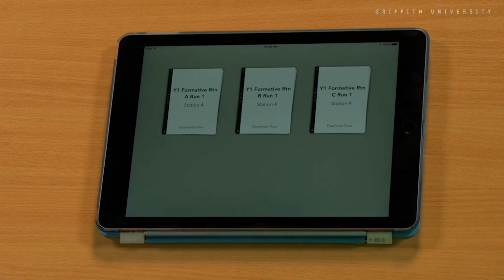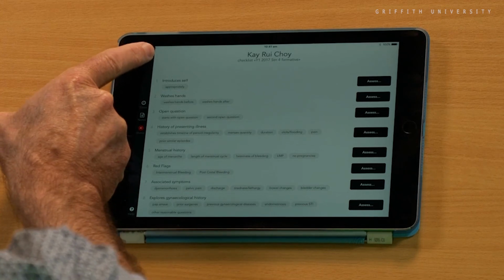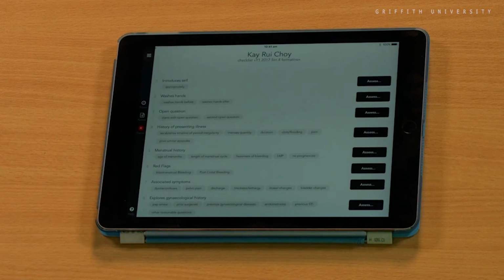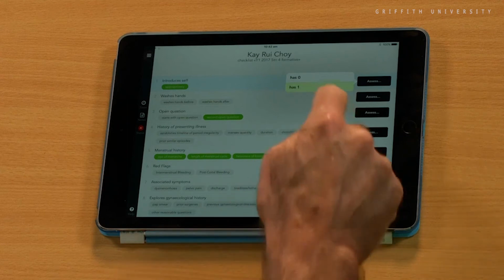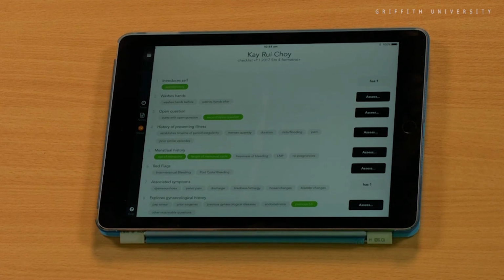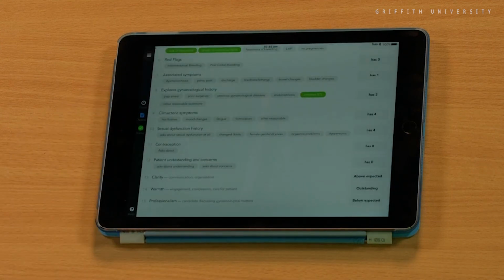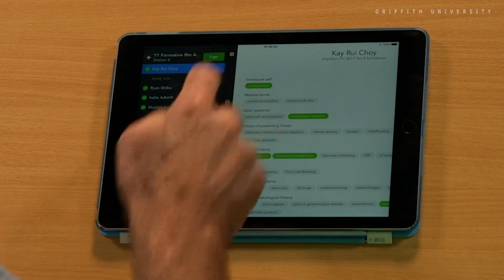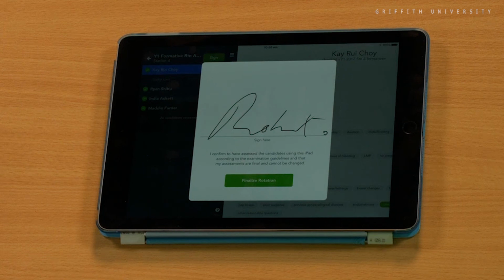OCSE - Eval instructions